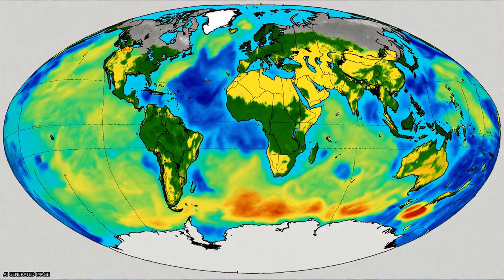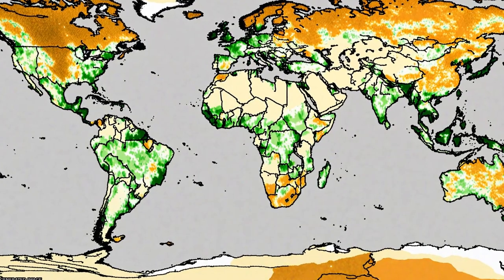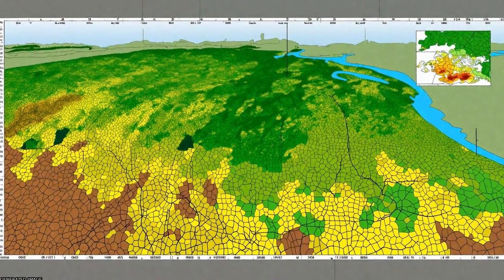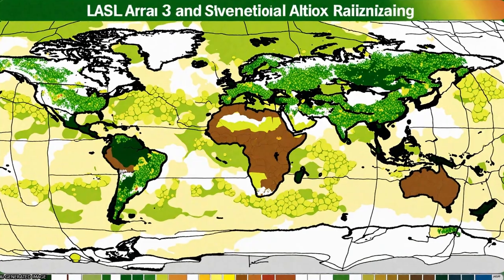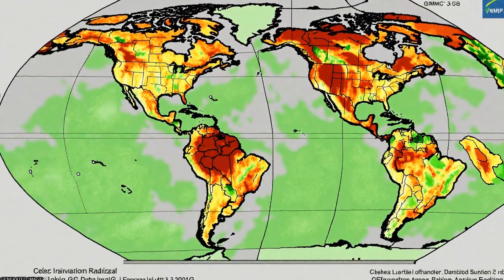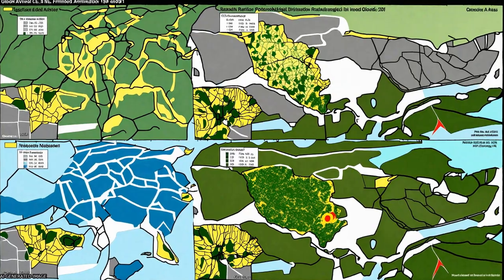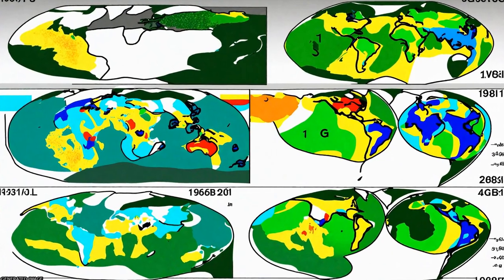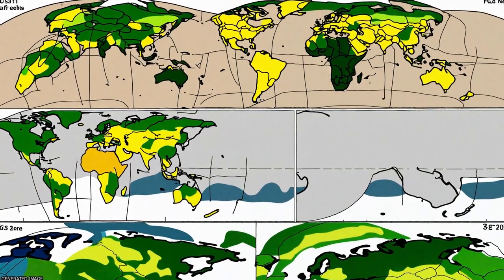Global Data Sets of Vegetation Leaf Area Index (LAI)3g and Fraction of Photosynthetic... | RTCL.TV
### Keywords ###

### Article Attribution ###
Title: Global Data Sets of Vegetation Leaf Area Index (LAI)3g and Fraction of Photosynthetically Active Radiation (FPAR)3g Derived from Global Inventory Modeling and Mapping Studies (GIMMS) Normalized Difference Vegetation Index (NDVI3g) for the Period 1981 to 2011
Authors: Ranga B. Myneni, Shilong Piao, Ramakrishna R. Nemani, Arindam Samanta, Liang Xu, Alessandro Anav, Sangram Ganguly, Yaozhong Pan, Zaichun Zhu ,and Jian Bi

### Video Timestamps ###
0:00:00 - Summary
0:01:00 - Title
0:01:06 - Tail
0:01:09 - End